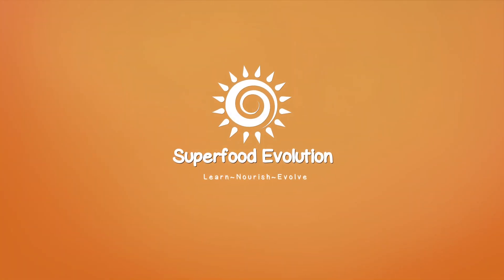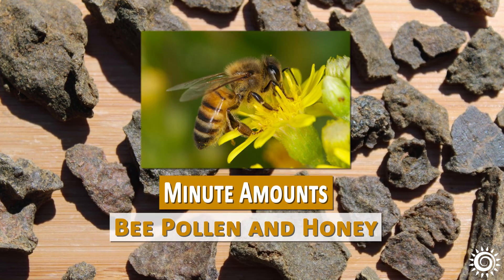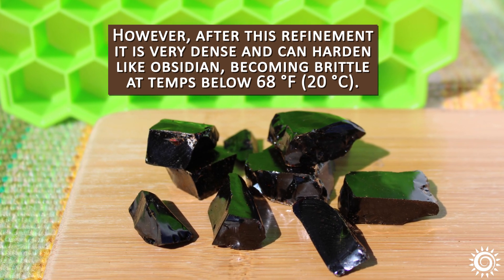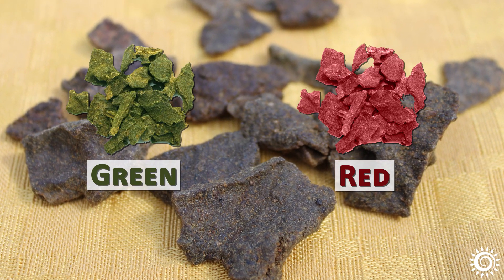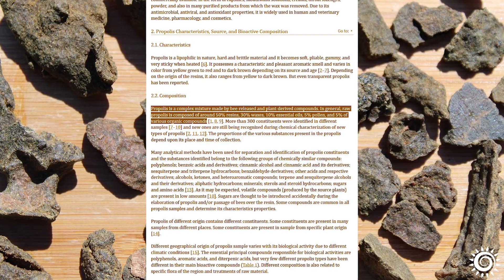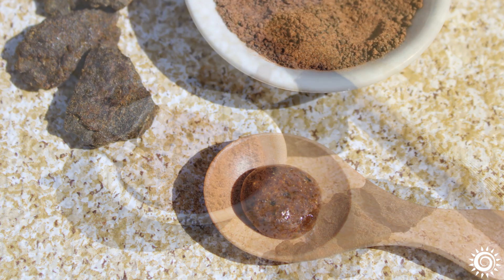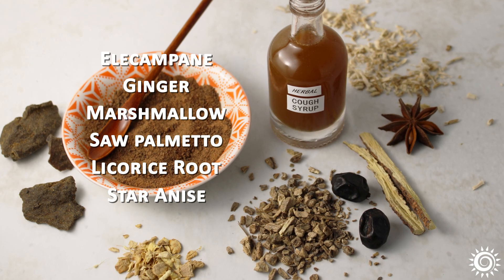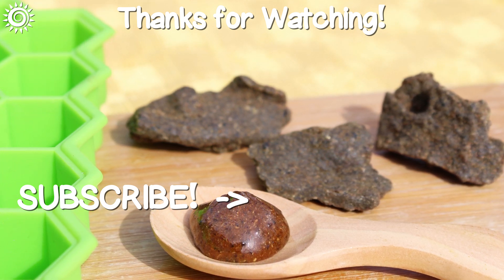Bee Propolis Benefits, What Makes It a Prized Superfood?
Bee Propolis health benefits are on the list with other prized bee-derived superfoods utilized historically in many folk traditions around the globe. It is well-known in botanical pharmacopeia for its rich supply of bioactive substances, providing for its main health-supporting potentials we discuss at the end of the video.

(To jump to your video section of choice, scroll down for Video Chapter Timelines.)

Recommended Suppliers
Greenbow, Organic Propolis Capsules, 60caps
Greenbow, Green Brazilian Propolis Caps, 60caps
Y.S. Eco Bee Farms, Organic Propolis Caps, 90caps
Y.S. Bee Farms, Organic Propolis Extract Ultra, 1oz
Herb Pharm, Propolis Extract, 1oz

Video Chapter Timelines:
0:17 Intro
0:51 What is Propolis Made From?
1:45 Propolis Processing for Use as a Dietary Supplement
3:30 Chemical Composition of Propolis
4:57 Propolis Benefits, Main Prized Folk Use
7:09 Precautions